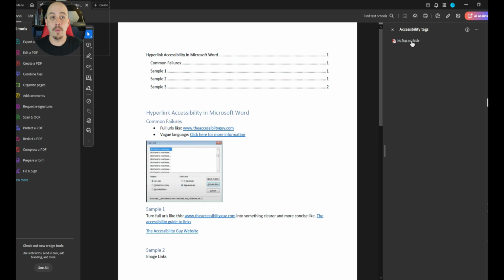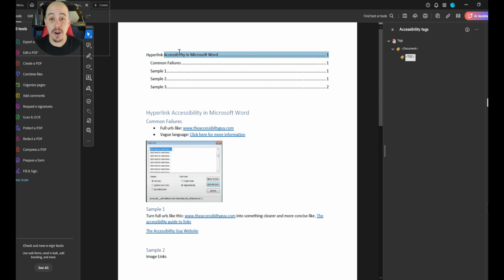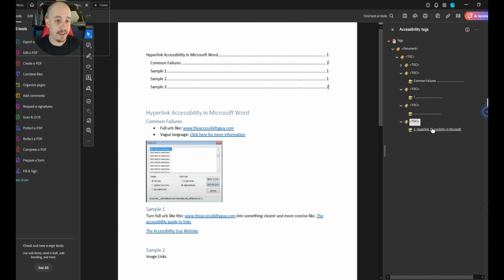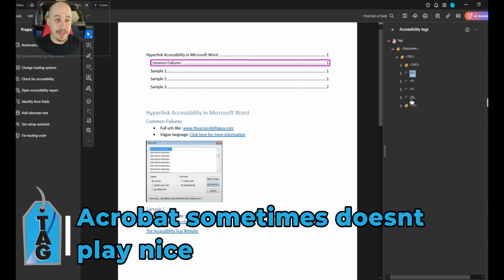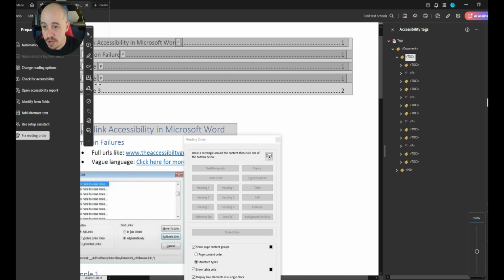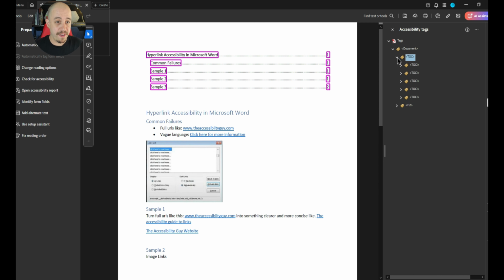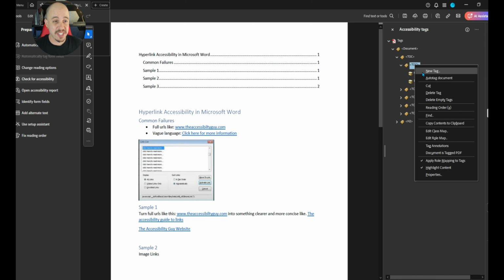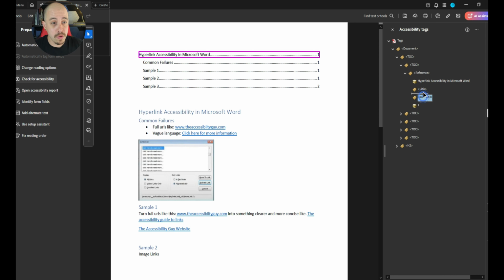How to tag a table of contents from scratch in Adobe Acrobat Pro DC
This video will walk users through how to manually tag a table of contents in Adobe Acrobat Pro DC.

00:00 Introduction
00:30 Need to Add a Tags Root
02:34 Acrobat sometimes doesn't play nice
03:03 Artifact the dots in TOC
04:17 Link the Table of Contents
05:10 Add Link Annotation